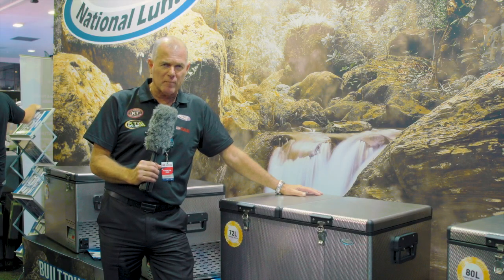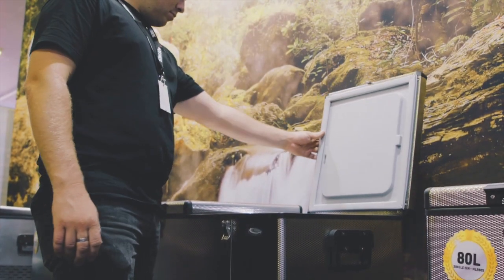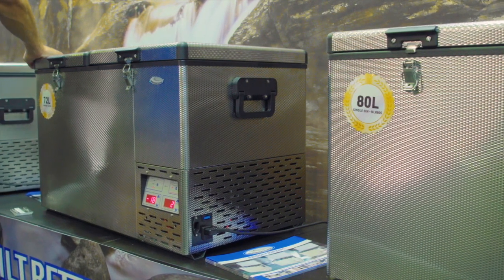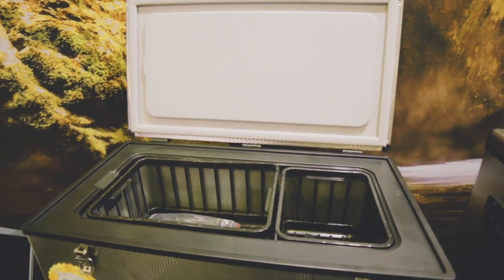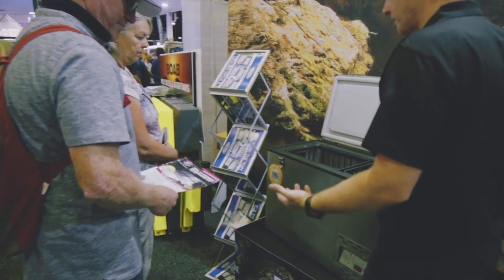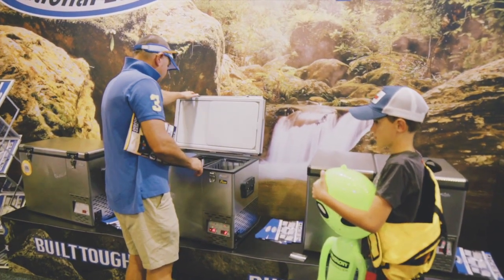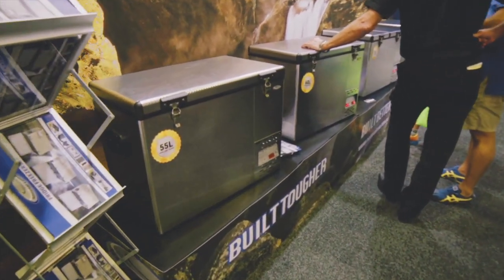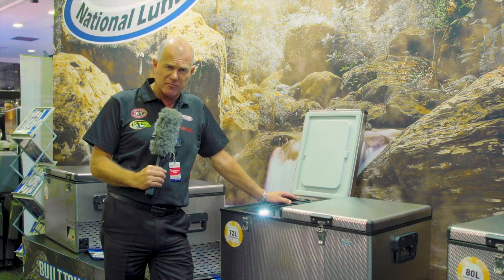My Movie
Automotive Electrical & 4WD Accessories Exhibited at the recent National 4X4, Camping and Outdoors Show in Brisbane, displaying National Luna Fridges.

National Luna Camping Fridge and Freezers – National Luna has been a market leader in the leisure industry for the past 30 years.

Originally used as vaccine refrigerators in remote locations, the National Luna range of portable camping & mobile fridges have been optimised for 4×4 and recreational use. The full range boasts superior cooling power, ultra high efficiency and the convenience of running on 12-volt, 24-volt or 230 volt.

For more information on National Luna Fridges, or to find a stockist near you,